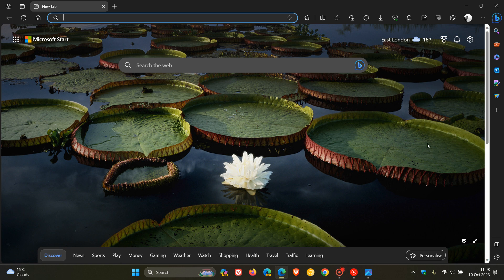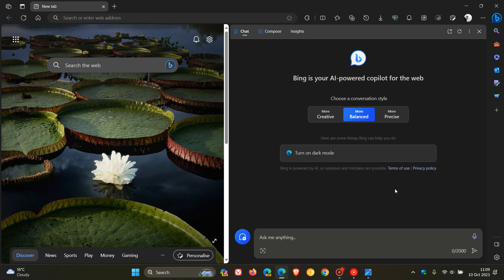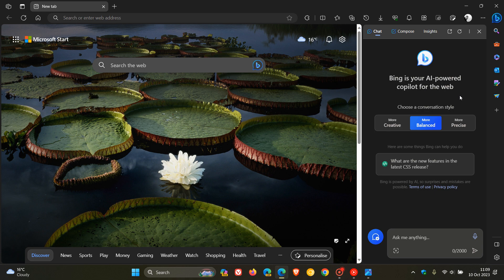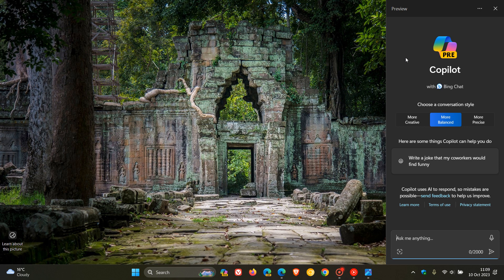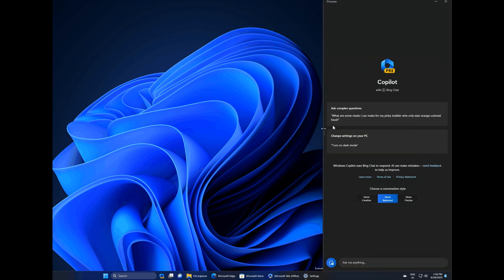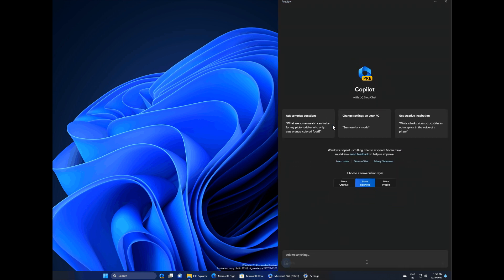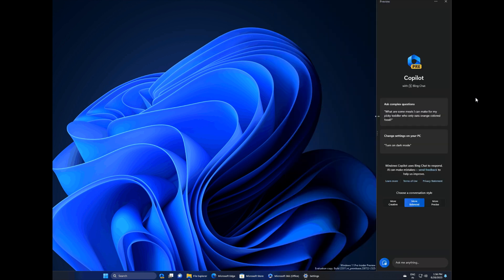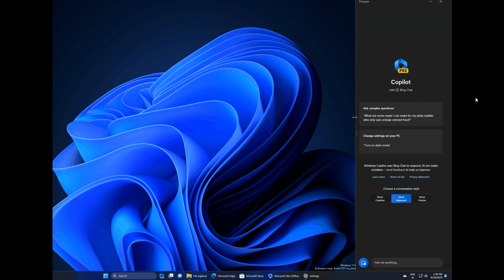Windows Copilot is getting a Resizable Interface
As posted by Windows Latest Microsoft is working on an adjustable modular interface that will allow you to customize the size of Copilot’s window according to your preference.